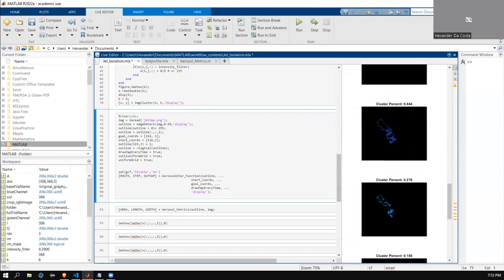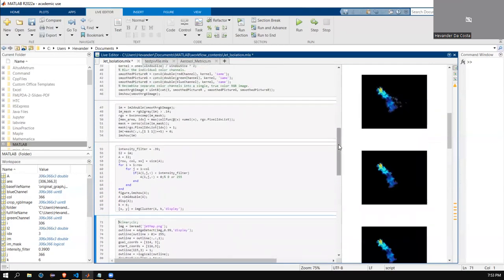Particle Image Velocimetry Extraction and Clustering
image processing methods for particle image velocimetry